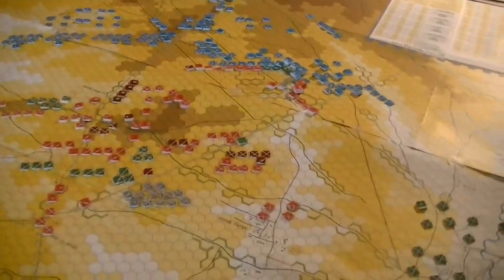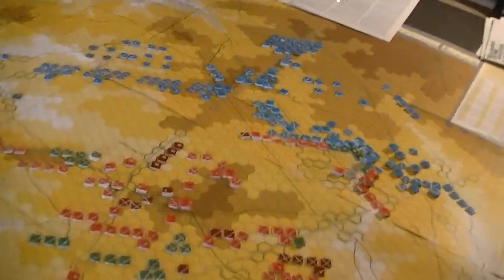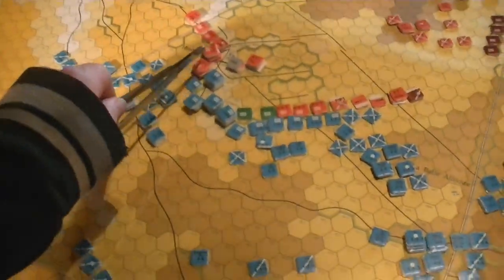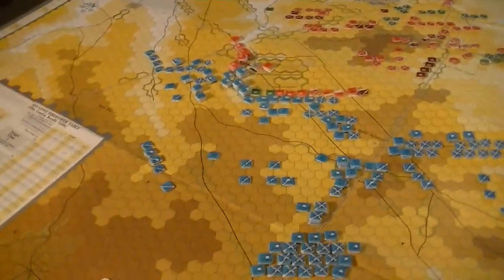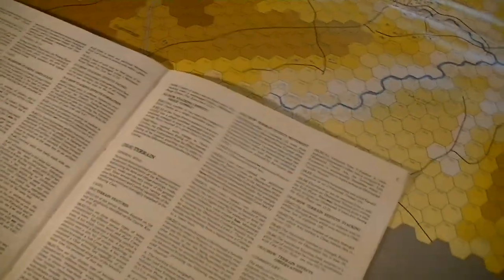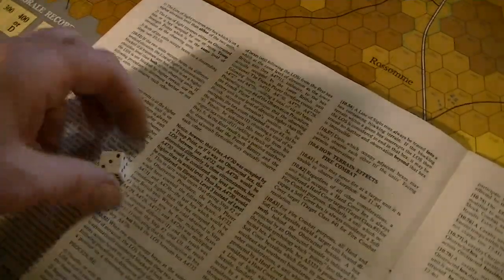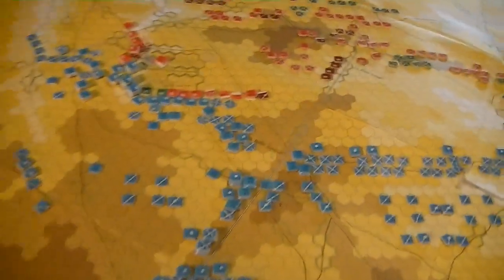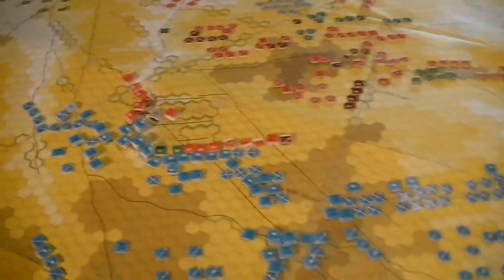Wellington's Victory 2